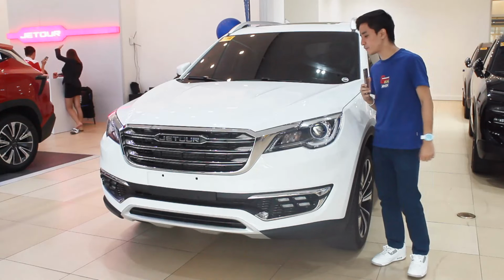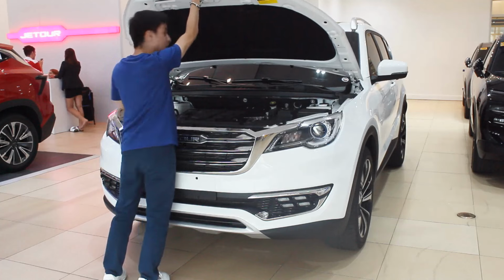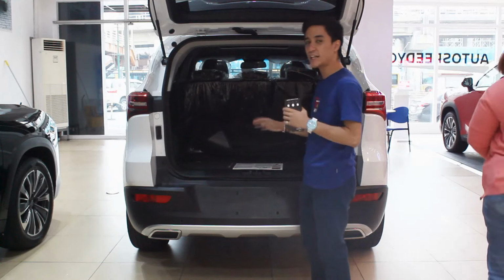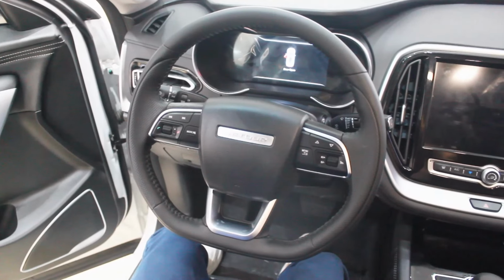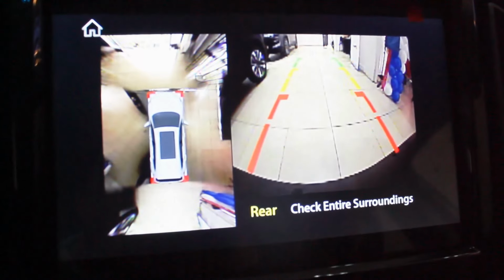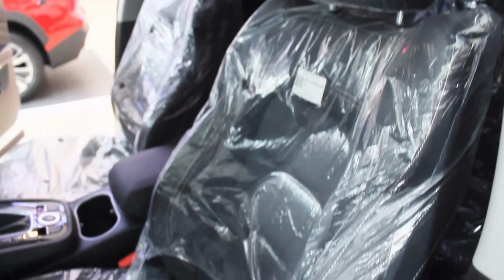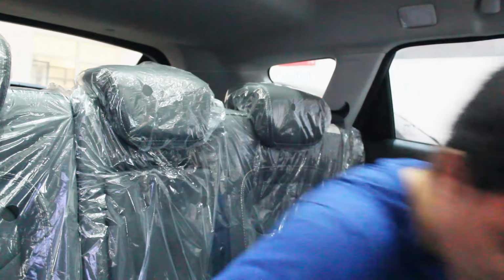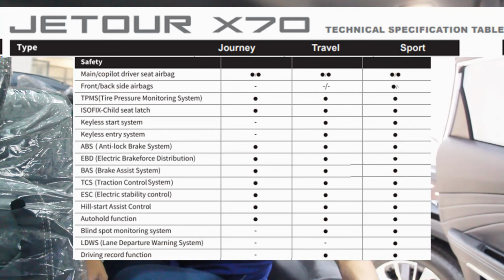2024 Jetour X70 Travel - The Rarest Jetour | Walkaround Review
The Jetour X70 is a series of 7-seater mid-size crossover produced by Jetour, a brand launched in 2018 by Chery under Chery Commercial Vehicle.
The Jetour X70 can be considered as the same segment as the Hyundai Santa Fe Sport with 4,720 mm (185.8 in) length, 1,900 mm (74.8 in) wide, 1,695 mm (66.7 in) tall and wheelbase of 2,745 mm (108.1 in).
Price: ₱1,259,000
Liza Bolina (Sales Executive) - 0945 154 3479

Tristan Fernando (Sales Executive) - 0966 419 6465

Jetour EDSA Centris #1250 EDSA Cyberpod Two Eton Centris Barangay Pinyahan, Quezon City
Equipment used in the video:
Editing Software: VideoPad Editor by NCH Suite
Filmed With: Canon EOS 600D (Handheld) & Vivo Y11
Microphone: Boya BY- MM1 Universal Cardioid Microphone
Headphones: Red Dragon Ares Gaming Headset
Mouse: Red Dragon Centrophorus Gaming Mouse
Keyboard: Red Dragon Kumara Wired Mechanical Gaming Keyboard
Laptop: HP Laptop 15-bs1xx